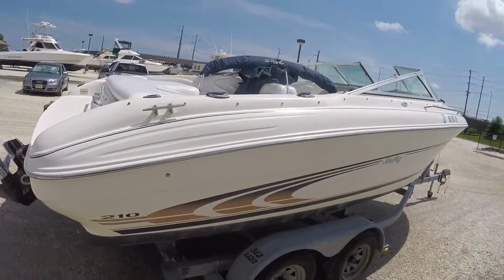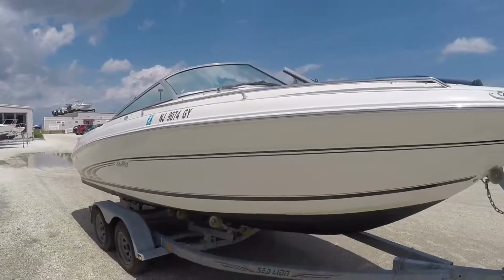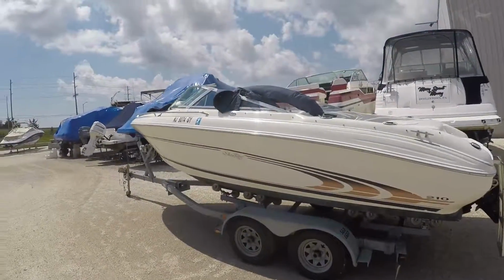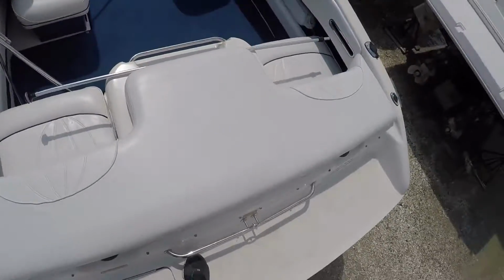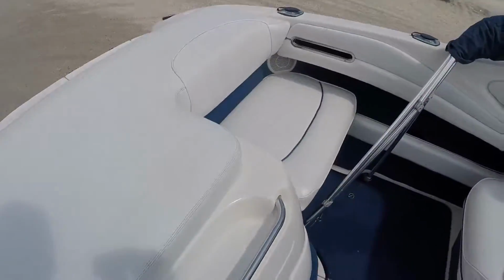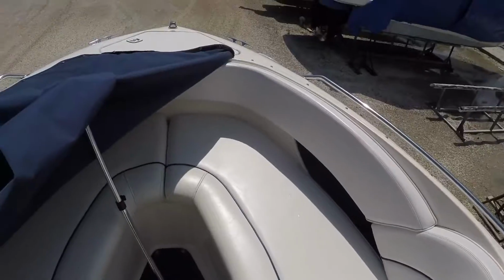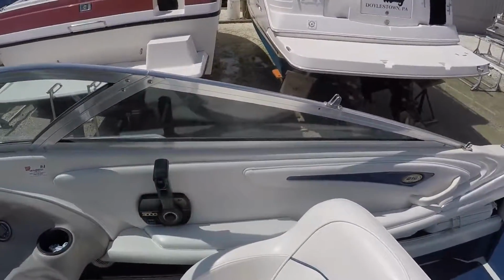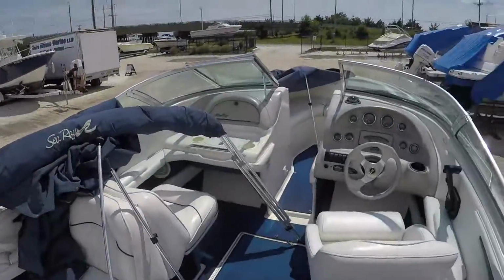1998 sea ray 210 signature